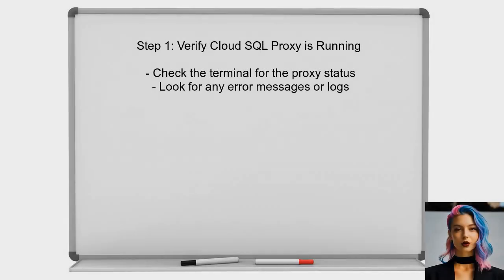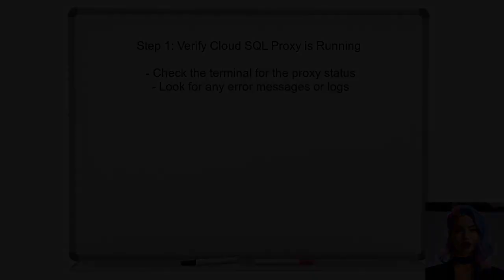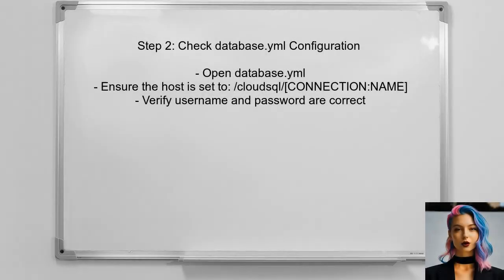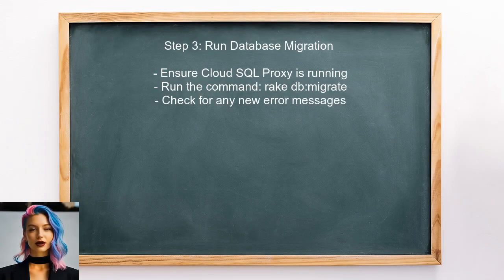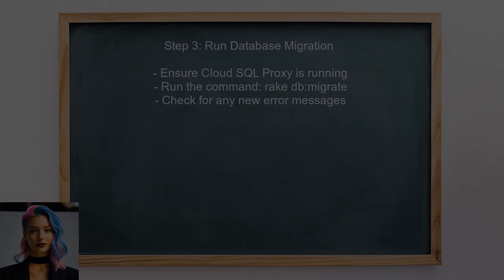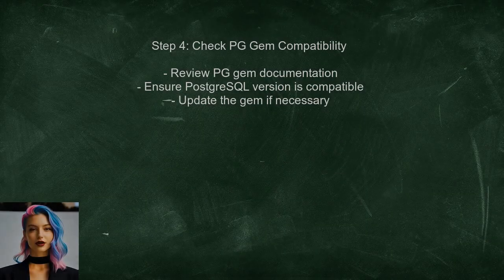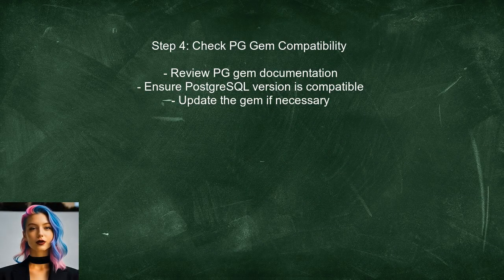Fixing Rails Connection Issues with Google Cloud SQL Proxy: A Step-by-Step Guide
In this video, we’ll tackle a common challenge faced by developers using Ruby on Rails with Google Cloud SQL: connection issues. Whether you're encountering authentication errors or timeouts, we’ll provide a comprehensive, step-by-step guide to effectively set up and troubleshoot your Rails application using the Google Cloud SQL Proxy. Join us as we simplify the process and help you ensure a smooth connection to your database.

Today's Topic: Fixing Rails Connection Issues with Google Cloud SQL Proxy: A Step-by-Step Guide

Related to: railsconnectionissues, googlecloudsqlproxy, step-by-stepguide,